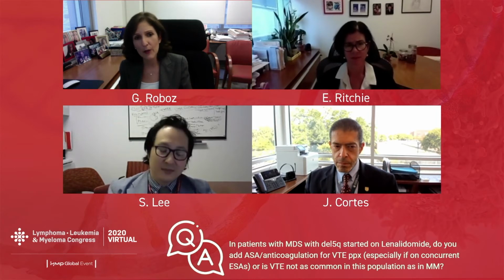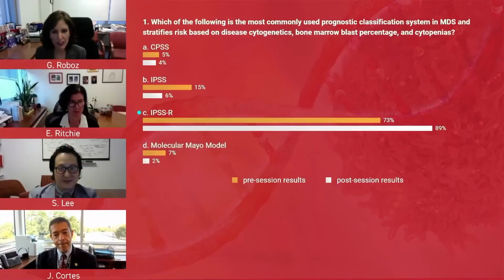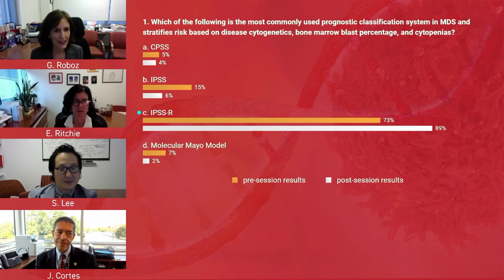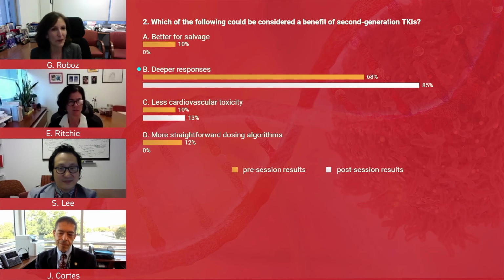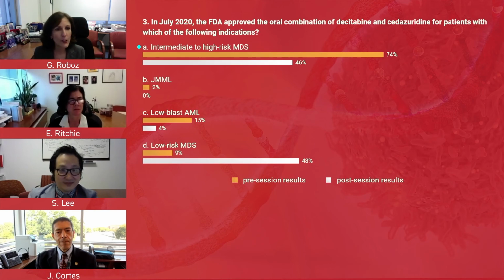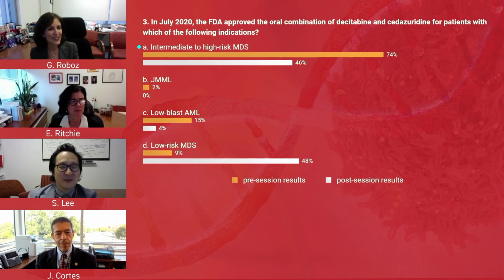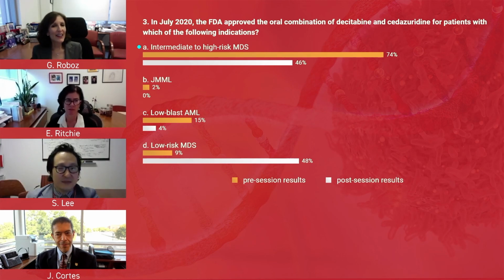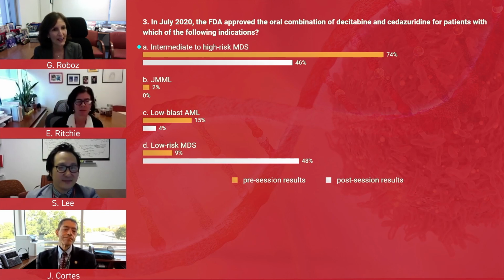High-Risk Myelodysplastic Syndromes and Low-Blast Acute Myeloid Leukemia: Q&A